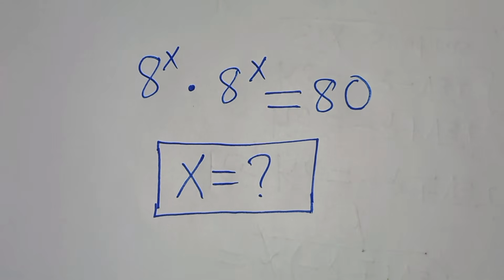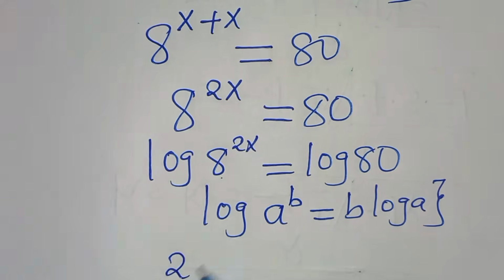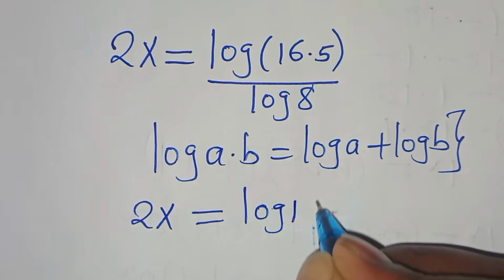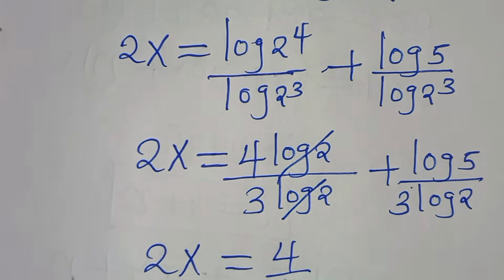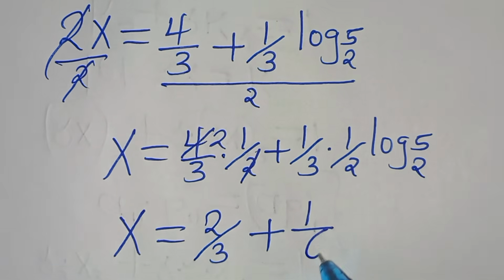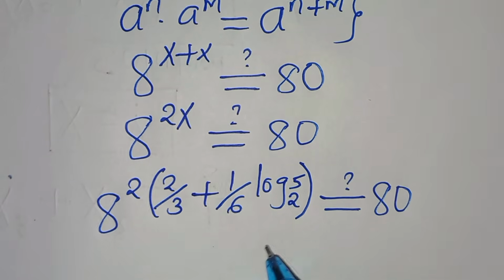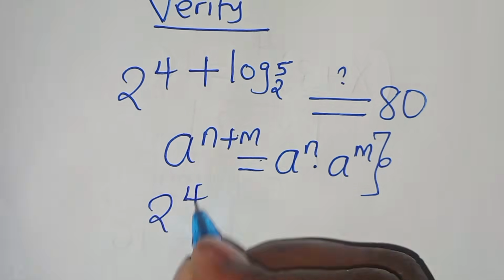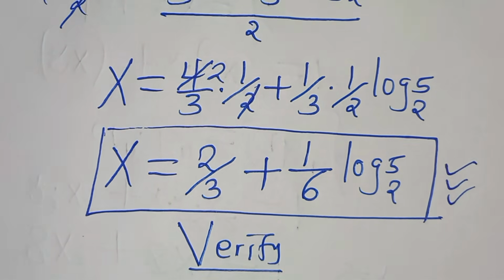Germany | Can you solve this? | Math Olympiad